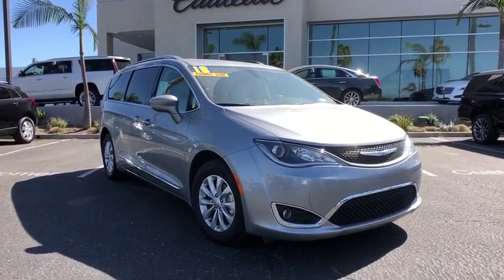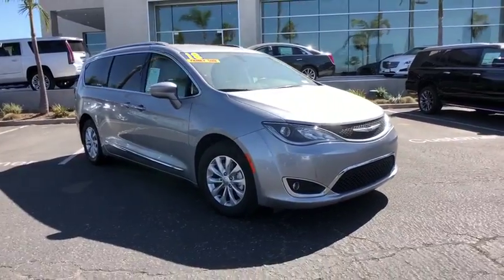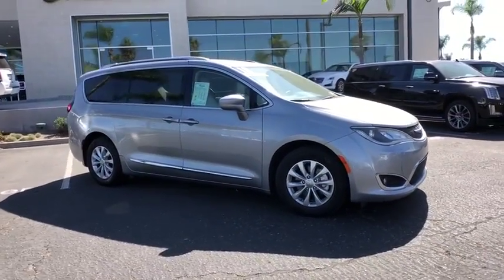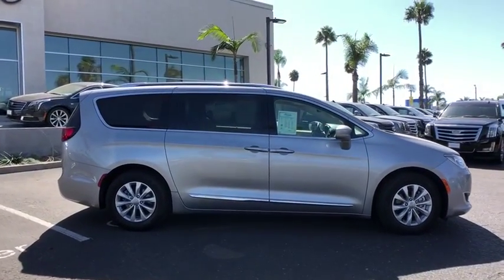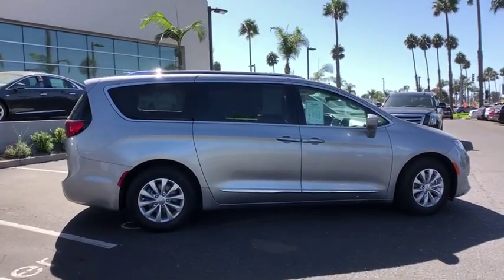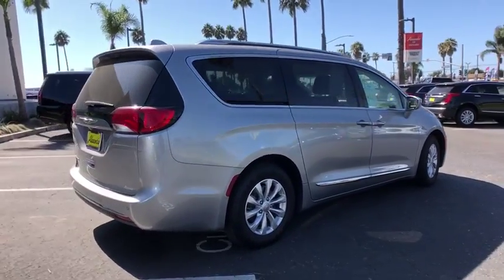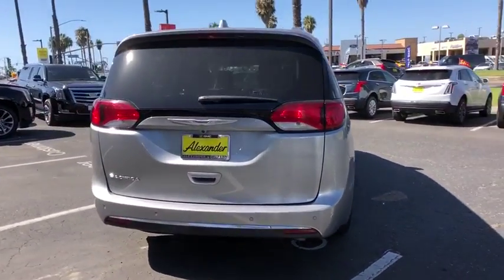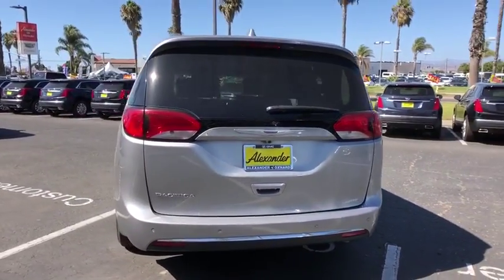2018 Chrysler Pacifica Oxnard, Thousand Oaks, Santa Barbara, Ventura, Camarillo, CA PR141811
Billet Silver Metallic Clearcoat Used 2018 Chrysler Pacifica available in Oxnard, California at Alexander Hyundai of Oxnard. Servicing the Thousand Oaks, Santa Barbara, Ventura, Camarillo, CA area.

Priced below KBB Fair Purchase Price! billet silver metallic clearcoat FRESH OIL CHANGE, 3rd Row/ Third Row/ 7 passenger, GREAT VALUE. 19/28 City/Highway MPG 2018 Chrysler Pacifica Touring L FWD 3.6L V6 24V VVTbrbrbrBig Discounts, Big Inventory, Big Savings - Alexander of Oxnard! Sale Price may include Factory incentives, see dealer for details and additional incentives. Sale Price does not include Fees, Taxes, License or Title Fees.